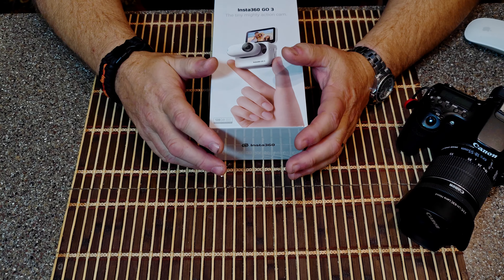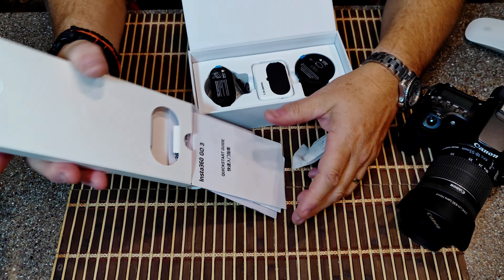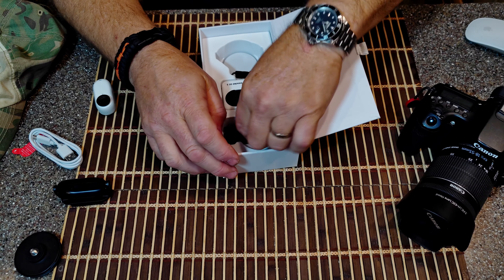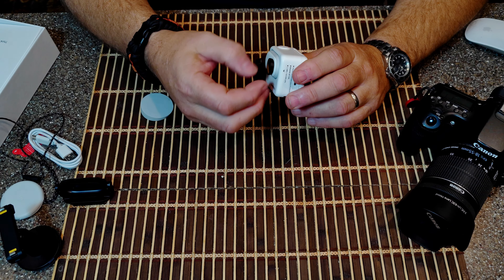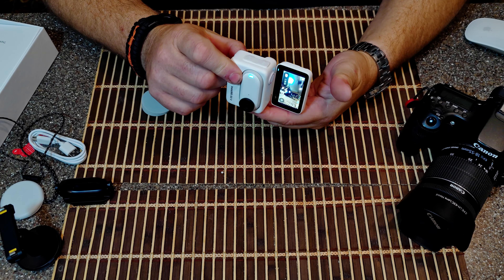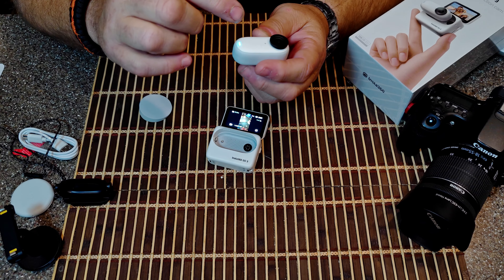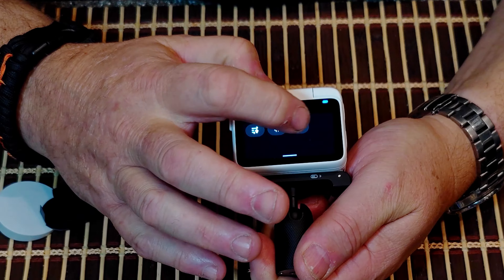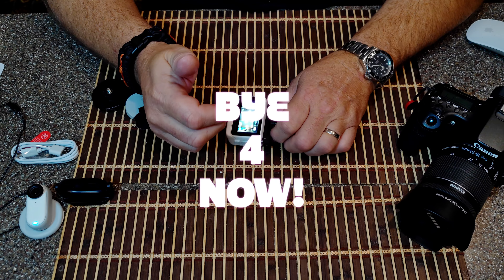Insta360 Go 3 Cam NOT Worth The Money? Real User Short Review!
Full time RV living as a Travel Nurse. Katie is a Critical Care Nurse Nurse and Travels America to different hospitals and fills in the need for Nurse shortages. We take our motorhome with us and are living in it 10 to 11  months of the year. RV living is great and we love our new life on the road.
Come join us as we explore the GREAT country of ours!